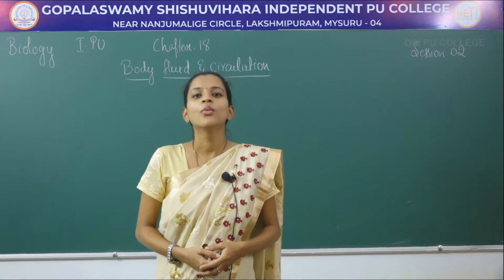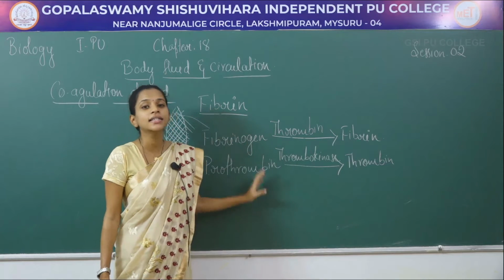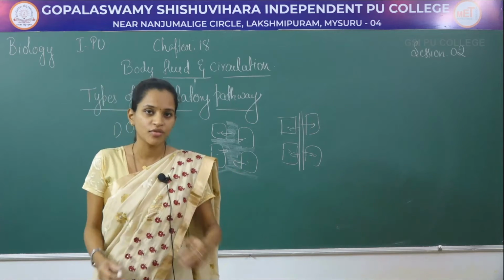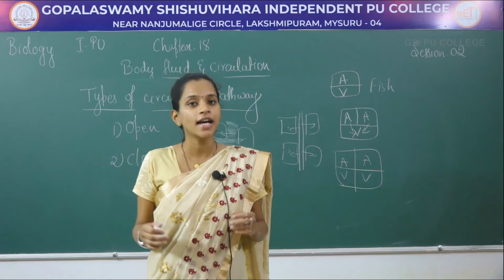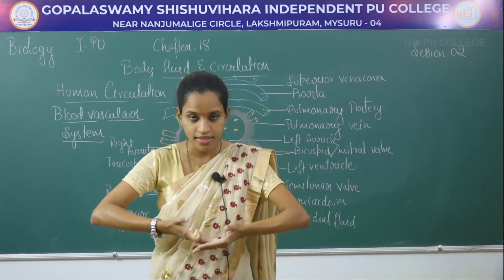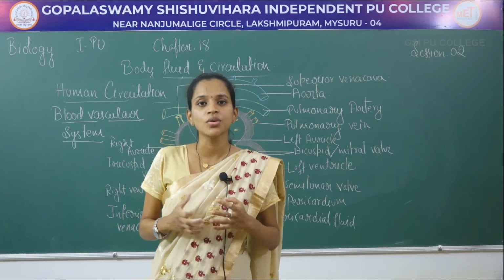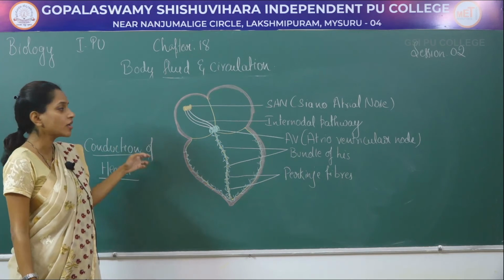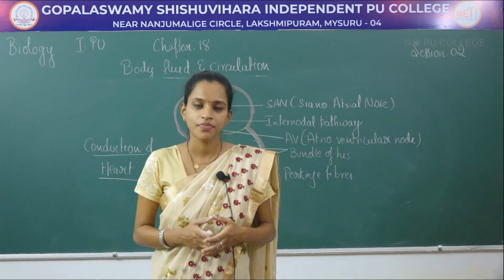BIOLOGY | 1st PUC | CH 18 | BODY FLUID & CIRCULATION - HUMAN HEART | S02